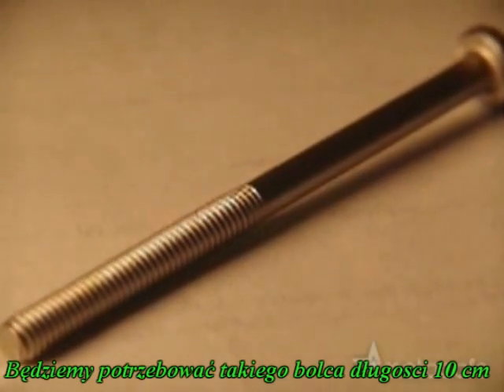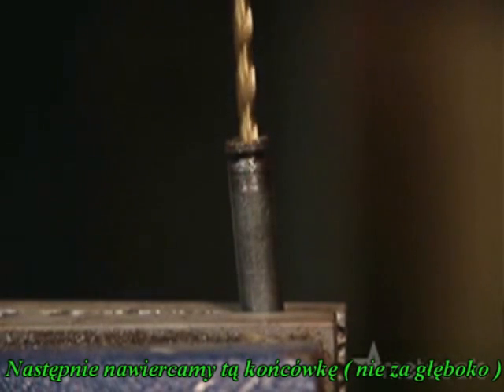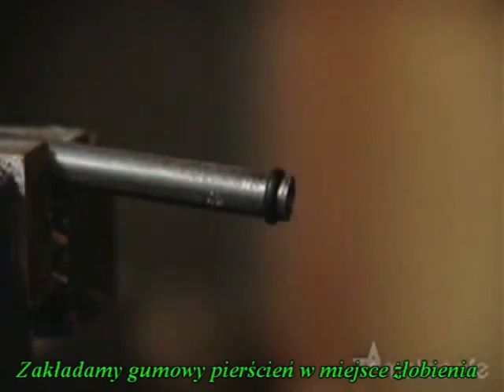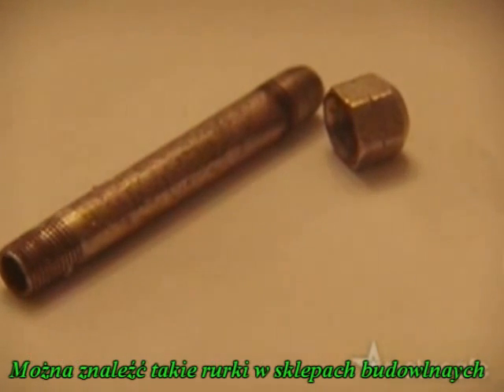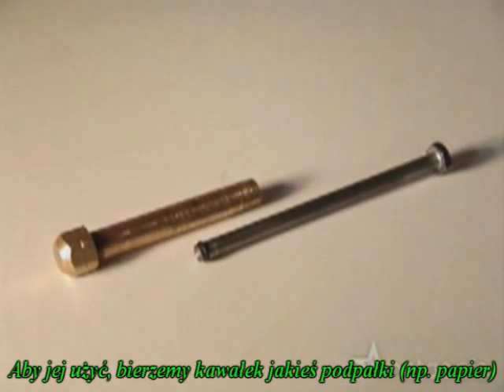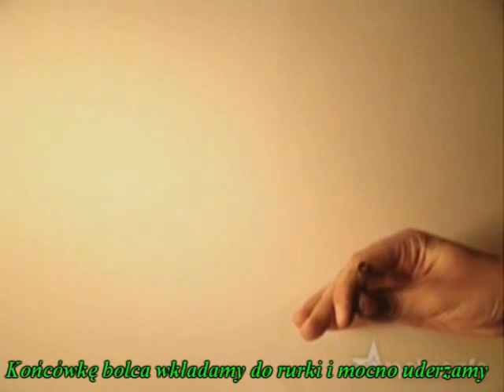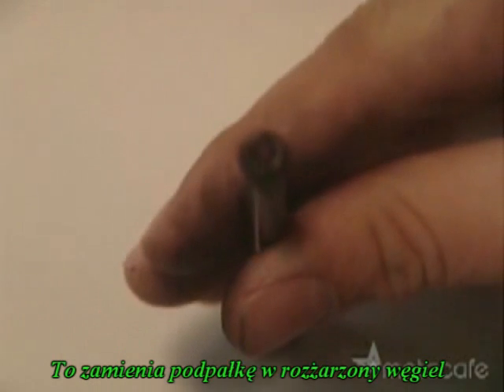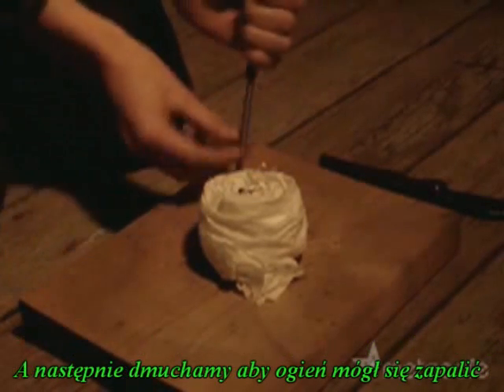Jak zrobić zapalniczkę tłokową [ spryciarze.pl ]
Stwórz zapalniczkę zasilaną powietrzem, która nigdy się nie wyczerpie i jest nawet wodoodporna